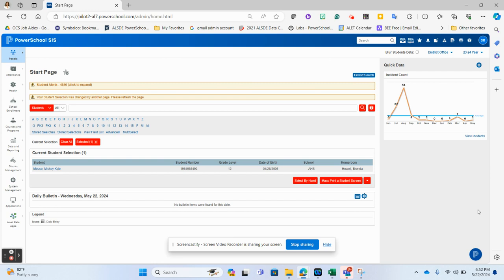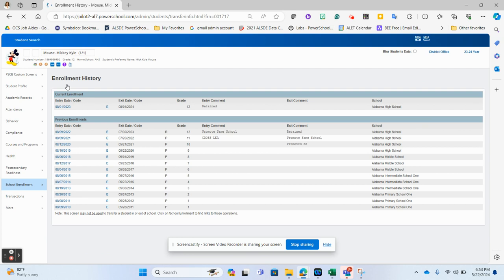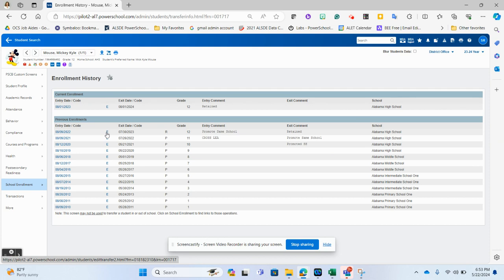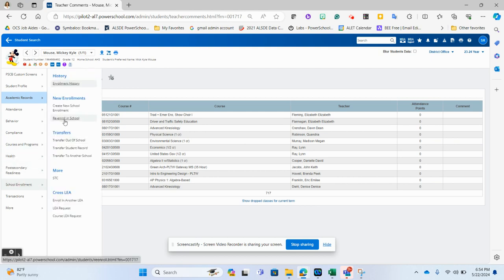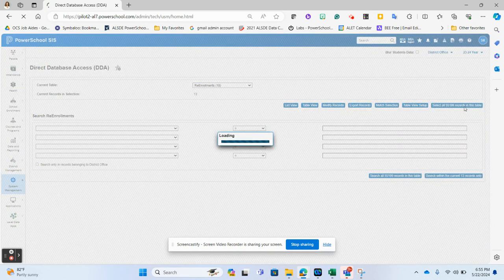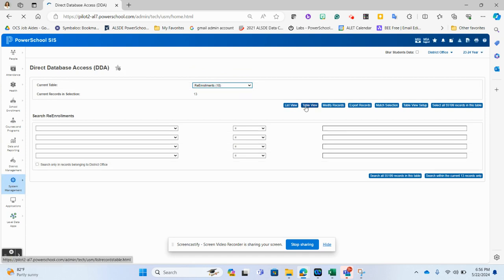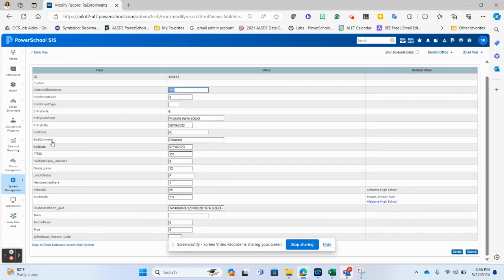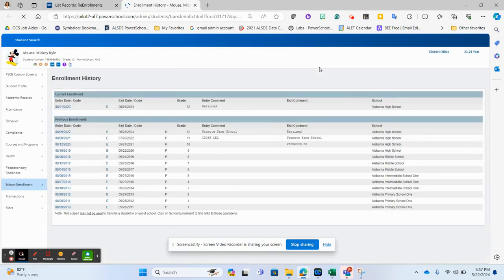How to Correct Entry/Exit Dates in Previous Enrollments that Transfer in from Other Districts